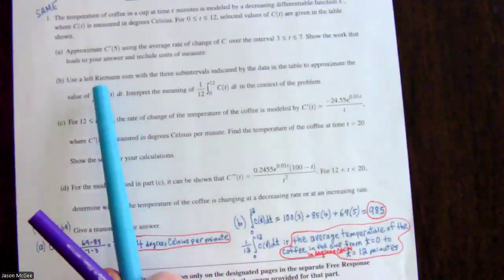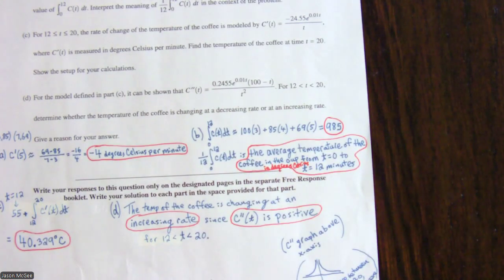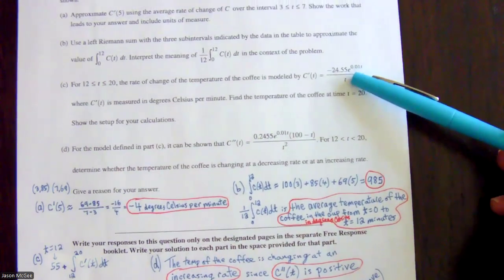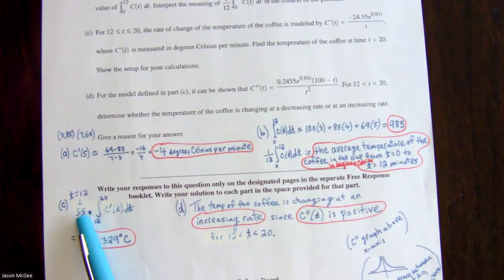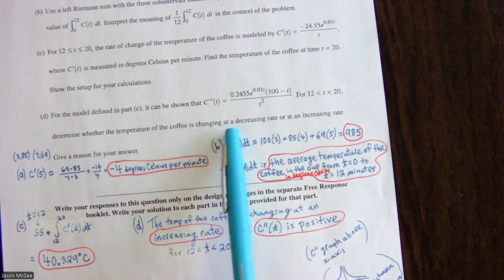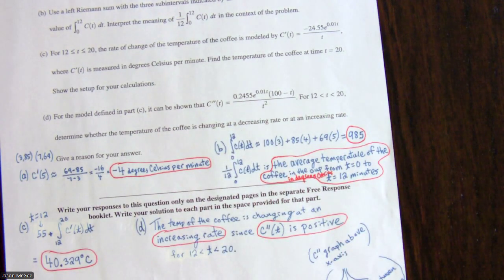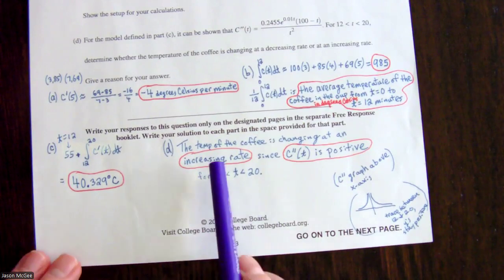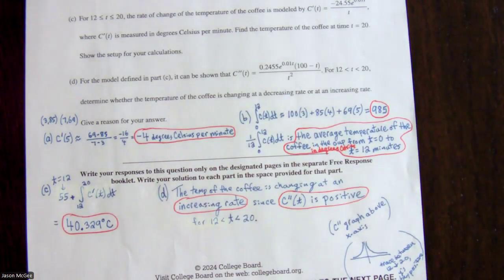2024 AB/BC Same #1 (AverRateChange, RiemannSum, AverVal, Incr/Decr Rate